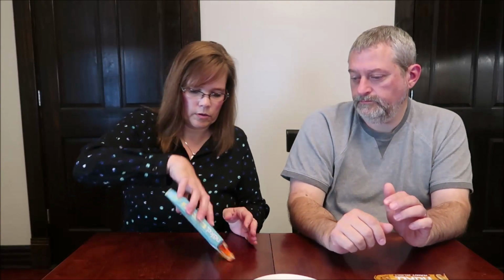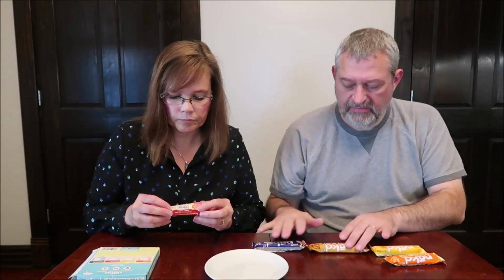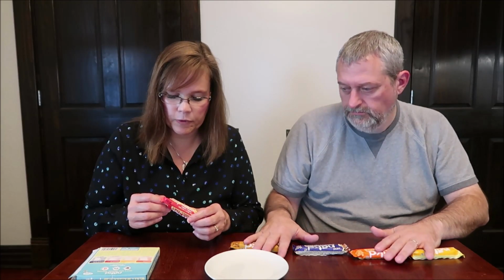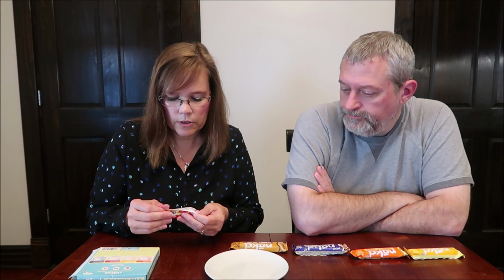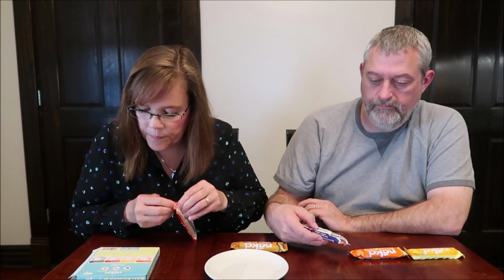Nakd Bars: Carrot Cake, Lemon Drizzle, Bakewell Tart, Blueberry Muffin & Peanut Delight Review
This is a taste test/review of Nakd Bars in five varieties including Carrot Cake, Lemon Drizzle, Bakewell Tart, Blueberry Muffin and Peanut Delight.